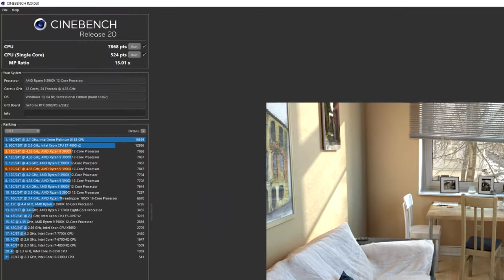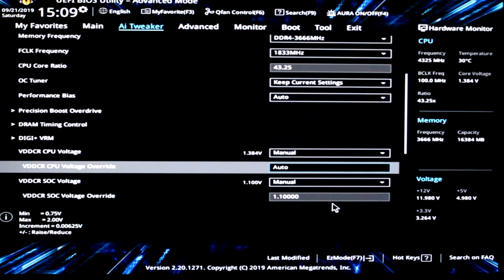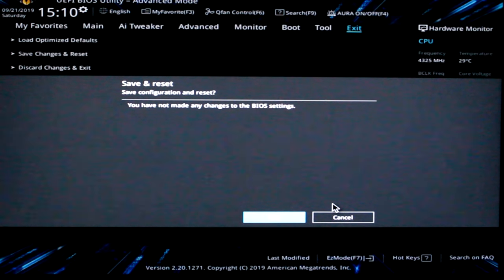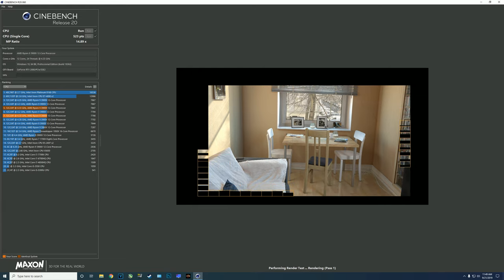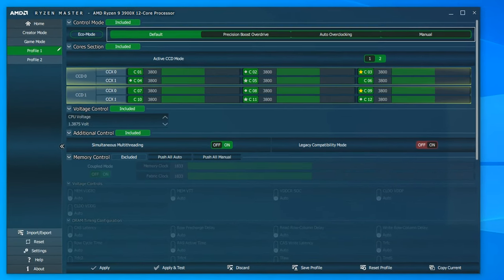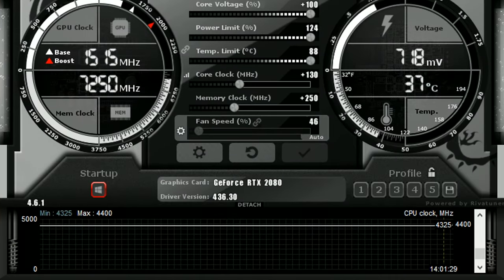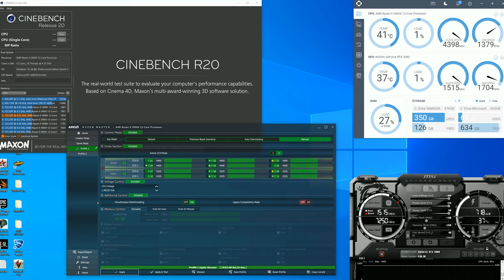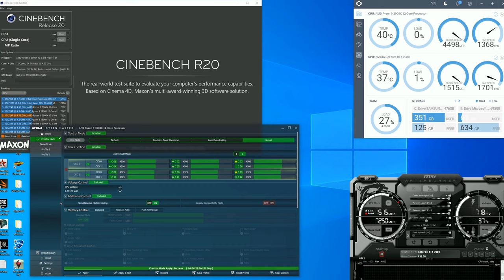3900X 4.5GHz Overclocking Guide ASUS X570 TUF Gaming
FULL DISCLOSURE

WARNING! Manual overclocking can potentially degrade your chip! EVERY CHIP IS DIFFERENT. The best way to determine your max all core voltage is to Enable PBO, max PPT, TDC, and EDC, run prime 95 small FFTs, and check HWInfo SVI2 Voltages to see where your all core voltage under load is. While my PBO pushes as high as 1.312V, yours could be as little as 1.267V. It depends on cooling and silicon quality. Overclock at your own risk!

Specs
Ram: 16GB @ 3666MHz CAS 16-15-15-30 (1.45V)
CPU R9 3900X @ 4.5GHz CCD0 4.325GHz CCD1 (1.38V)
MOBO: ASUS X570 TUF Gaming WIFI
GPU: RTX 2080 FE +130 Core +300 Mem
2.5TB PCIE/SSD storage

FULL DISCLOSURE
Cutting Edge Gamer is a website which gives me and my subscribers benefits by renting graphics cards or using my links.